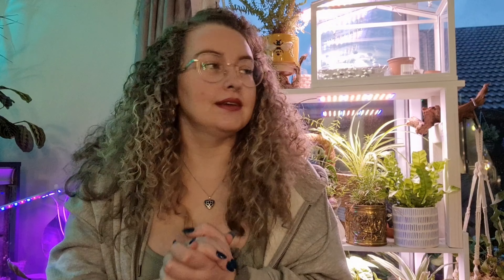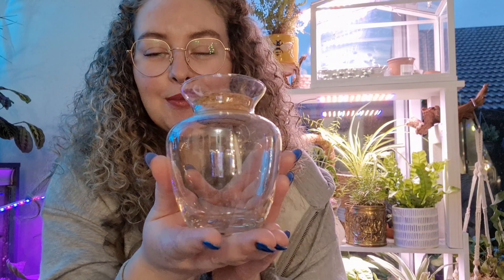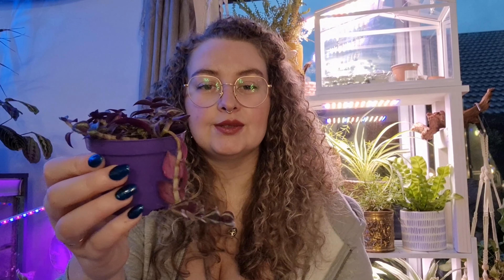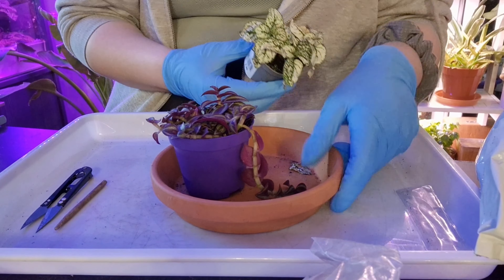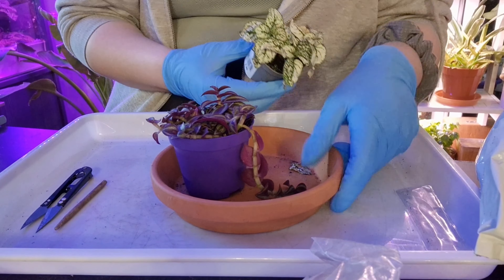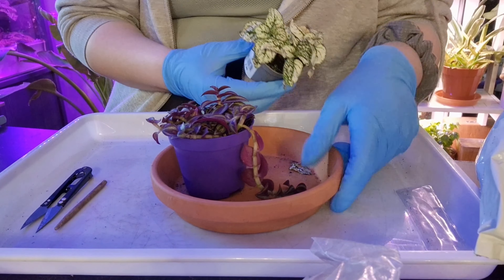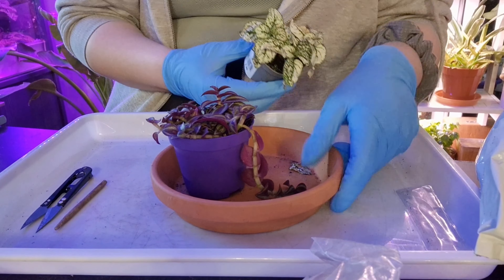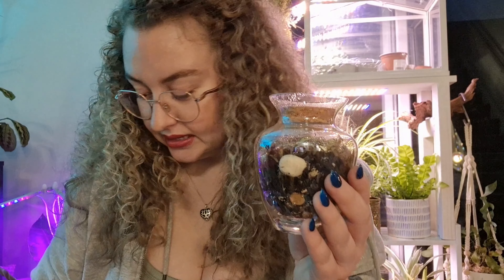HOW TO MAKE A TERRARIUM - Tiny Edition! Relaxing Houseplant Vlog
How To Make a Tiny Terrarium

A short vlog ideal for anyone wanting a basic terrarium. Houseplants help me to cope with chronic pain, stress and fibromyalgia. I hope this vlog gives you some inspiration for your houseplant world and helps you to relax!

Houseplants are my hobby and I'm no expert, but they are great fun and I hope to share my passion with you, and learn along the way.

This vlog has ASMR vibes thanks to my tappy tappy nails haha! I hope you enjoy!!

Sending love to anyone struggling with stress, pain, or in need of support. I'm always here to support you!

Bethan!